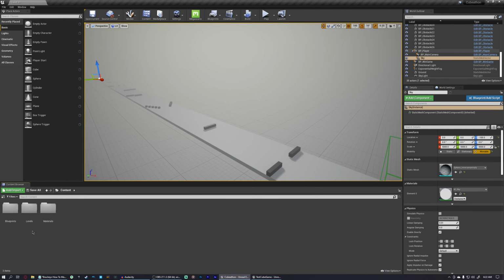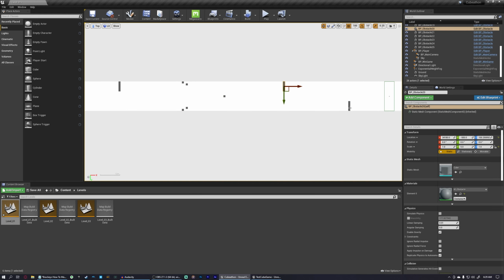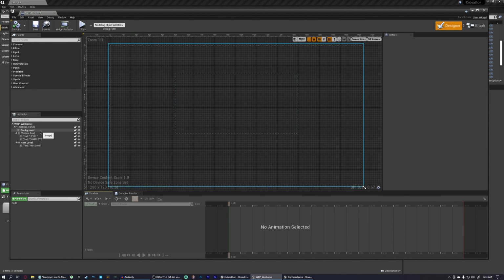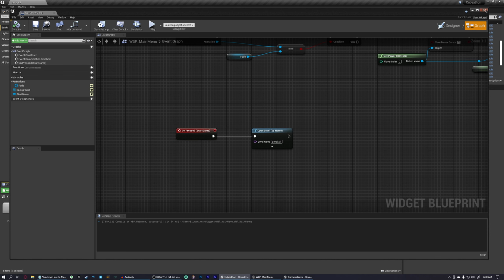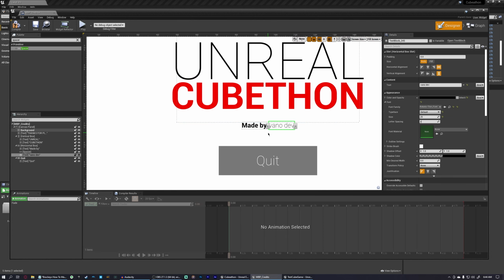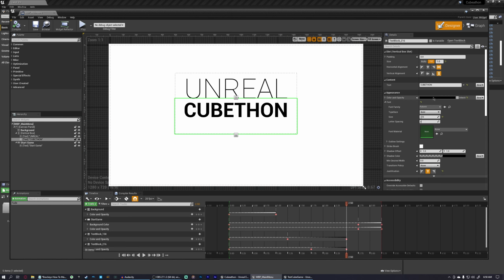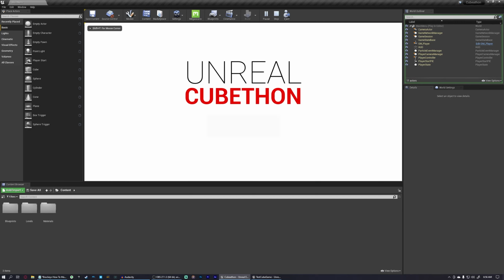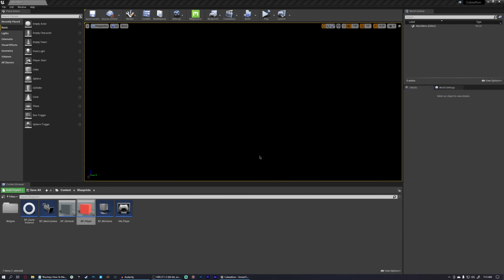How to make a Video Game in Unreal Engine - FINALE (Ep. 10)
Creating two more levels, creating a Main Menu and Credits screen, and playtesting the game!

This series is a recreation of the Brackeys tutorial series: How to make a Video Game in Unity

Chapters:
0:00 - Intro
0:28 - Fixing lighting in the current level
1:44 - Creating more levels
3:16 - Connecting Levels
3:50 - Hiding the Win Game trigger in game
5:19 - Adjusting the Win Game widget
6:56 - Creating the Main Menu
8:31 - Creating the Credits
13:42 - Fixing the 'CUBETHON' text color in the Main Menu widget
14:09 - Show Credits and prevent player from dying when in a menu
15:35 - Create level for Main Menu
16:24 - Playtesting
17:10 - Adjusting Player Movement
18:49 - Wrapping Up
19:23 - Outro